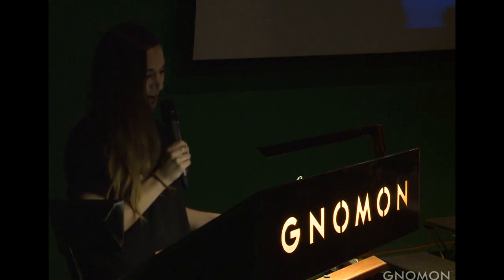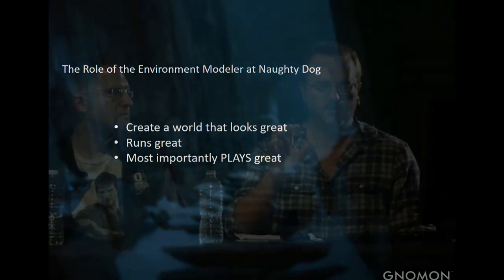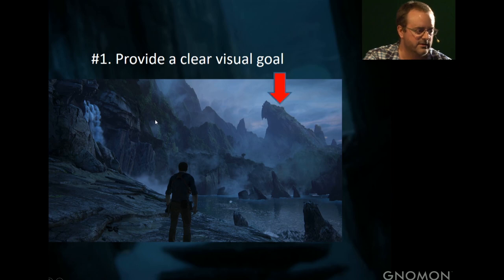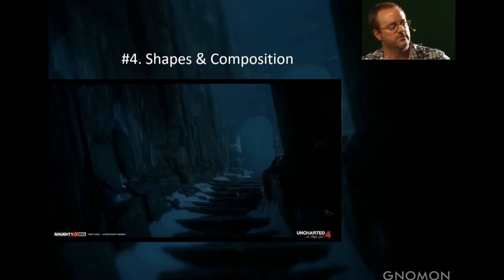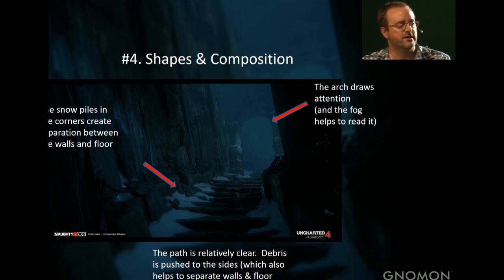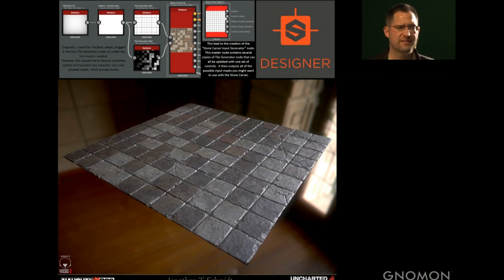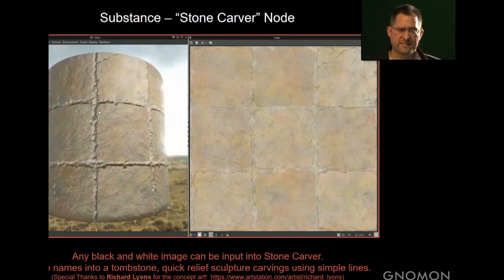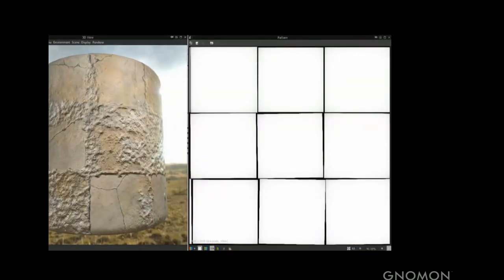Uncharted 4 Environment Art: Part Three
Take an in-depth look at how the talented modelers and texture artists at the award-winning studio collaborate to create the stunning environments experienced in Uncharted 4. From concept to final gameplay, the eight guest speakers from Naughty Dog share how they interpret concept art, work with design and help support gameplay, as well as offer insights into how they guide players’ eyes using composition and color, and communicate mood and emotion through environments.

Part Three:
Todd Foster, Environment Artist at Naughty Dog
Jonathan Schmidt, Texture/Shader Artist at Naughty Dog